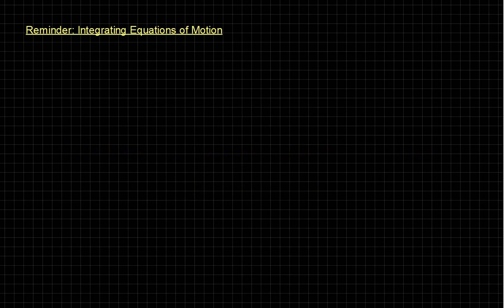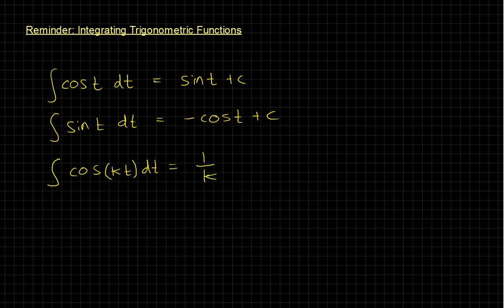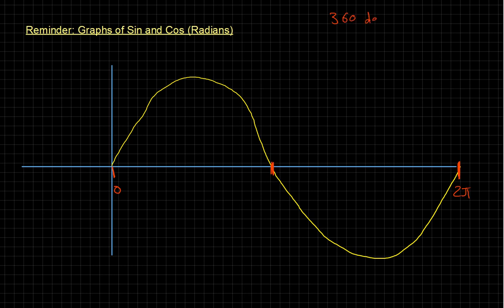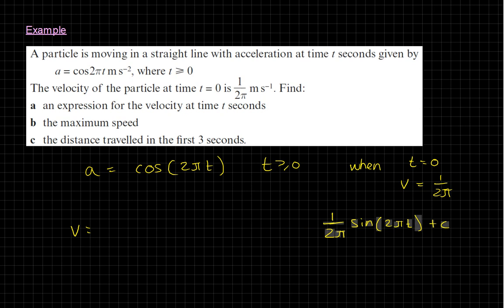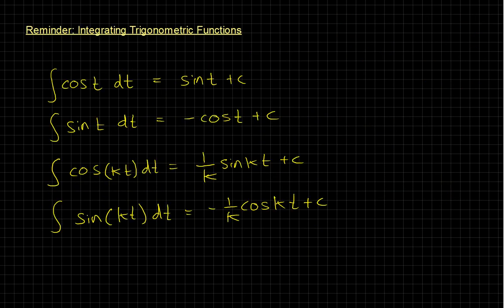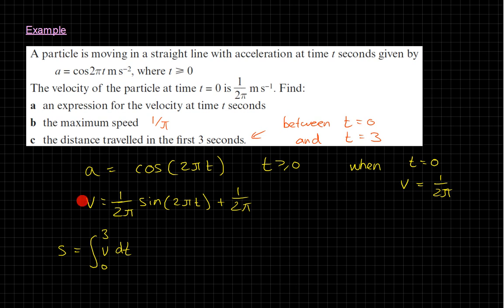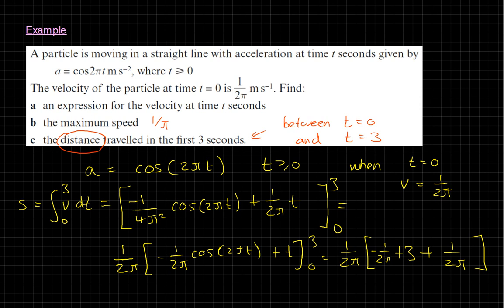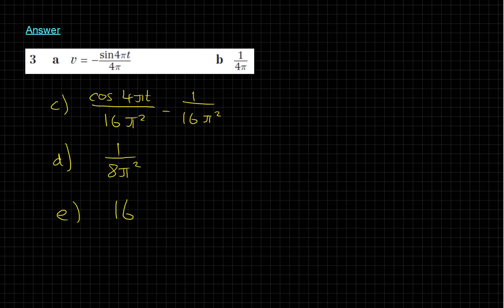M04 — Further Kinematics — Variable Acceleration in One Dimension — Part 1